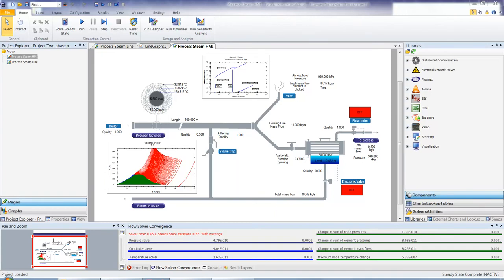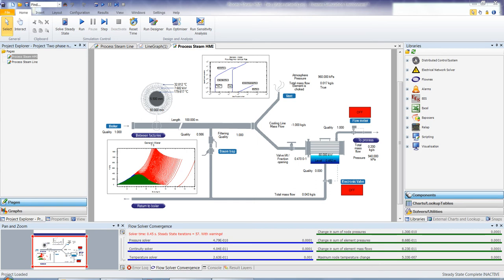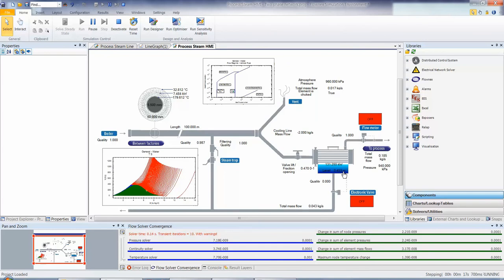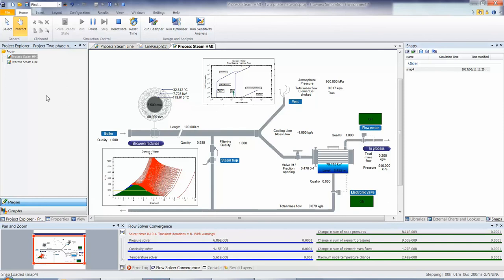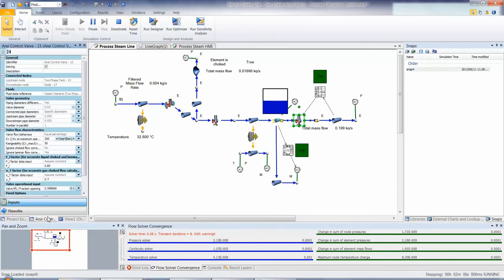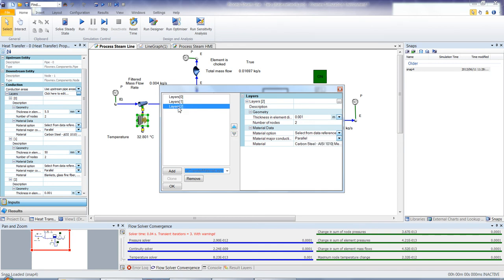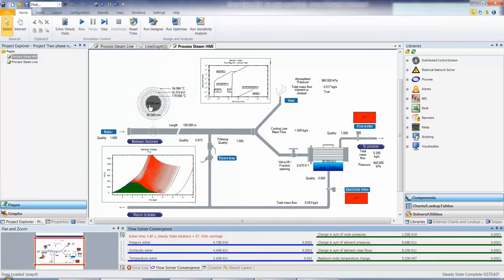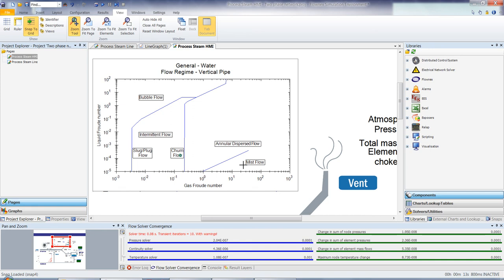Process steam line with insulation and condenser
This webinar discusses Flownex's ability to model transient two-phase networks with branching, venting, heat transfer, insulation, condensation and control